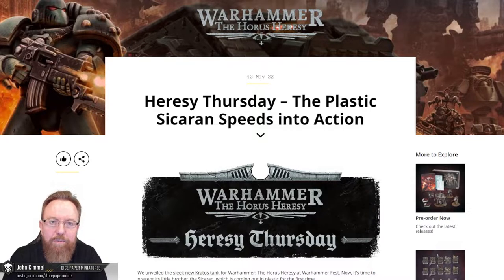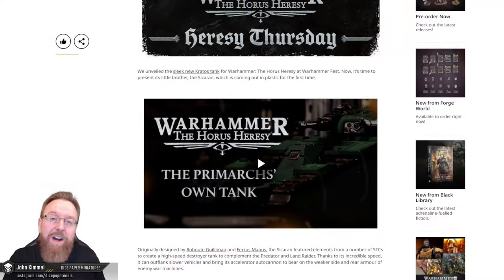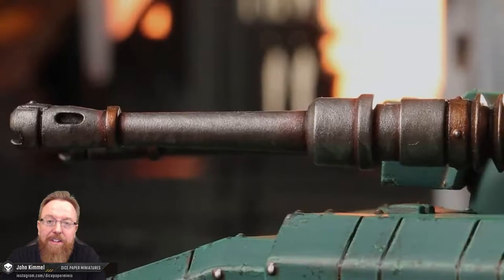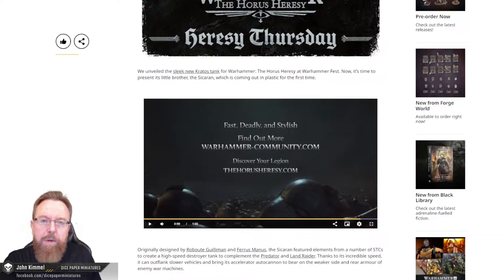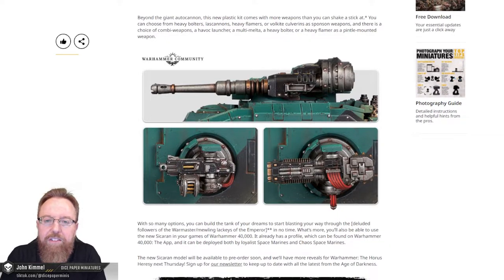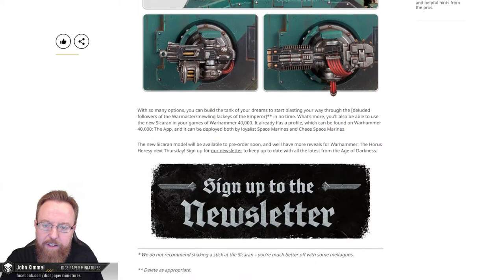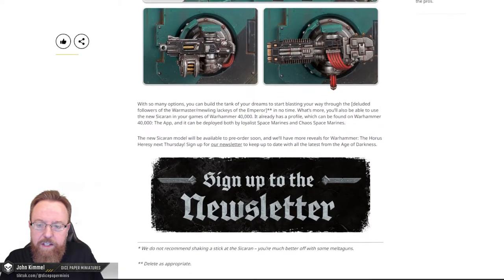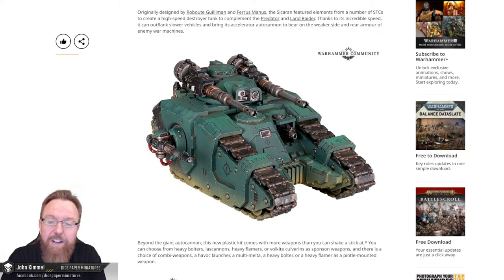THE HORUS HERESY: Every Thursday Previews #7 – The Sicaran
New Sicaran Horus Heresy tank is here! This is an all new plastic kit from Games Workshop and looks pretty amazing. Tons of weapon loadout options for any traitor or loyalist Space Marine chapter with rules available for Warhammer 40K too!

What did you all think of these?

Timecodes
0:00 - Intro
0:21 - The Sicaran Preview
3:21 - Summary

► Sign-up for the Newsletter for special offers and upcoming events.

About Dice Paper Miniatures…

Hi, I’m John Kimmel. Dice Paper Miniatures is a channel that features my own personal hobby-related projects, which includes the process of creating fantasy art, discussing game design specific to tabletop and card games, miniatures painting and sculpting tutorials, in addition to hobby news, reviews, and unboxings.